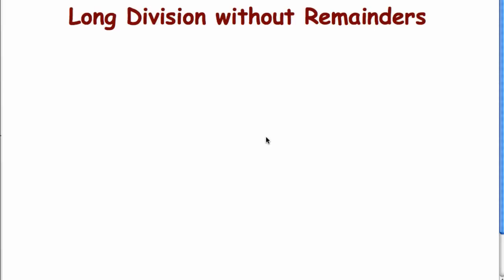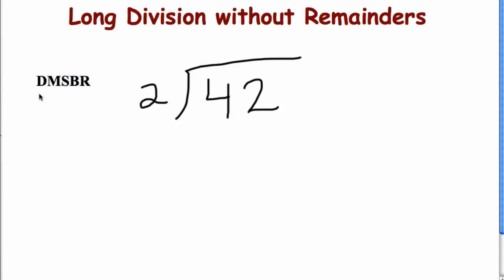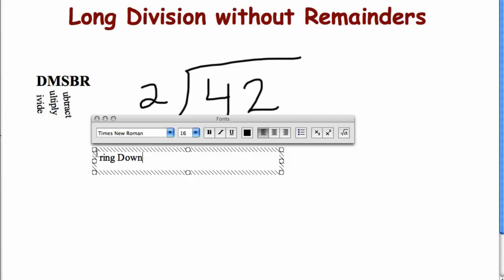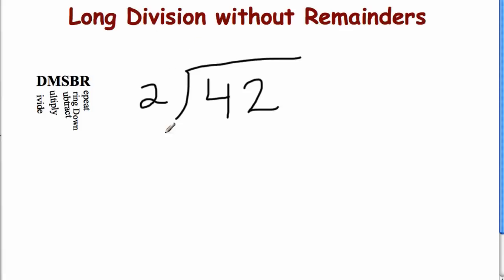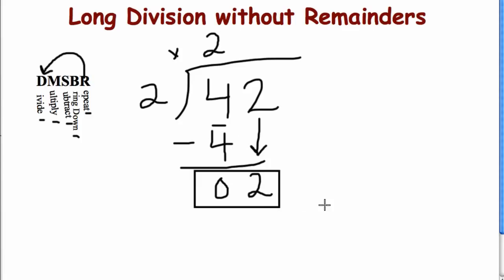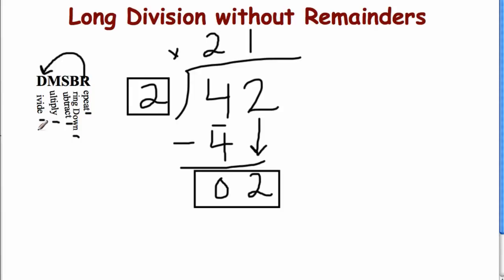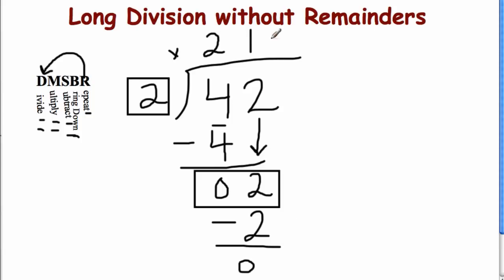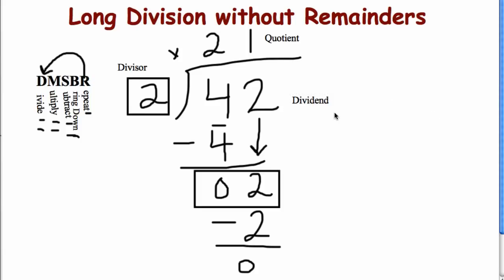Long Division without Remainders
Long Division without Remainders.mp4